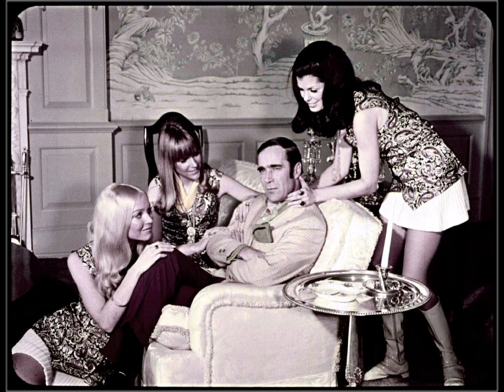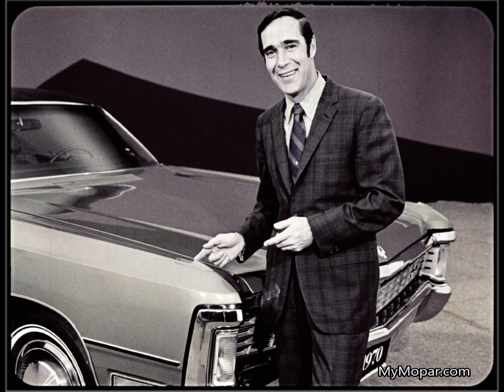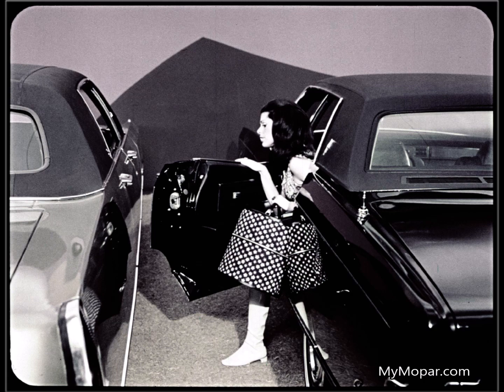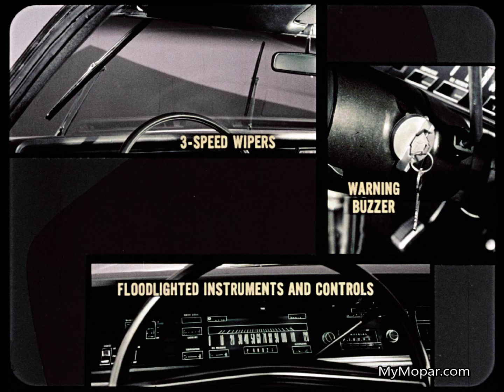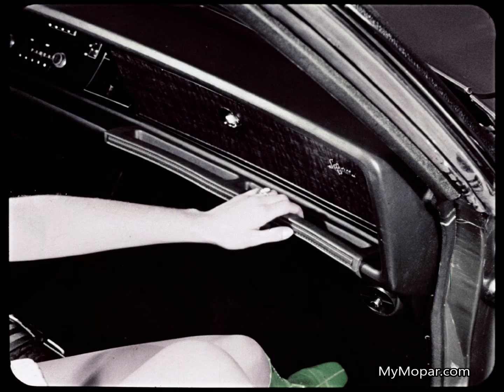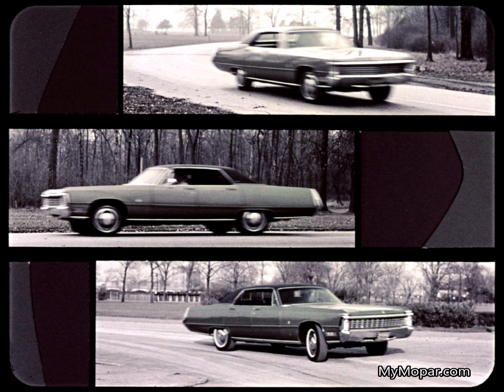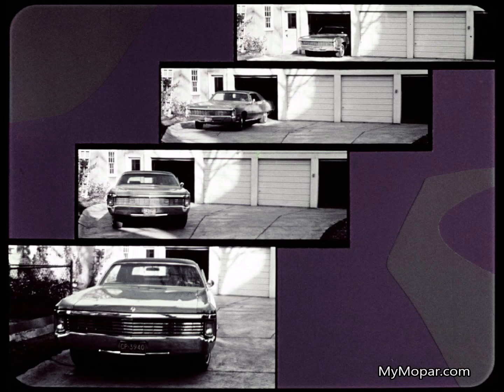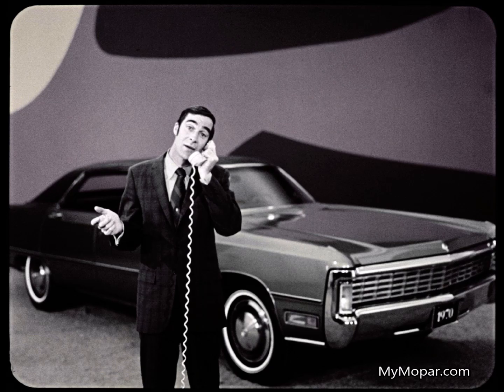1970 Imperial vs Lincoln Dealer Promo Film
1970 Imperial vs Lincoln Dealer Promo Film

MyMopar.com